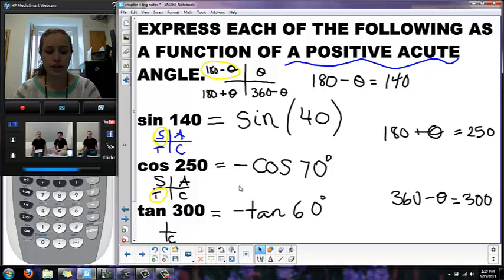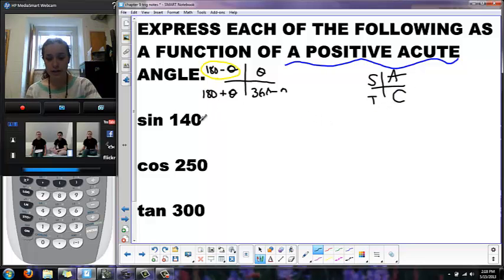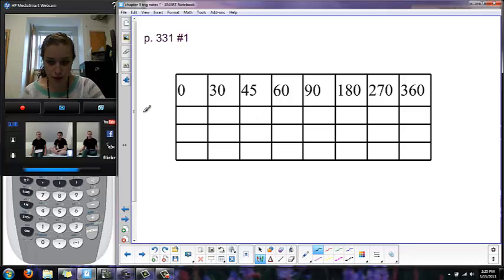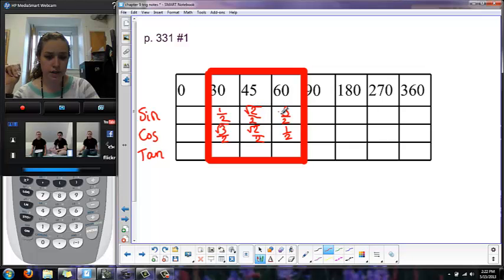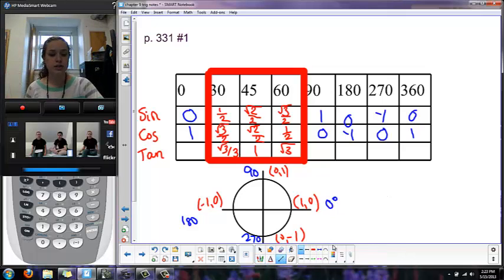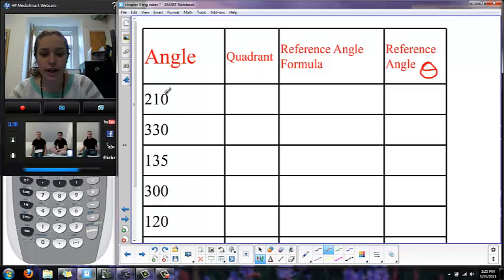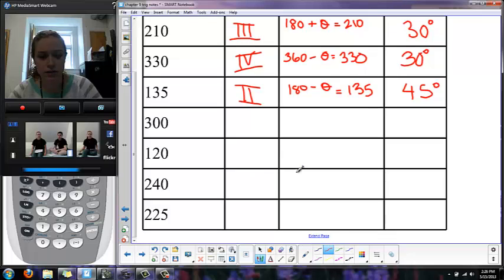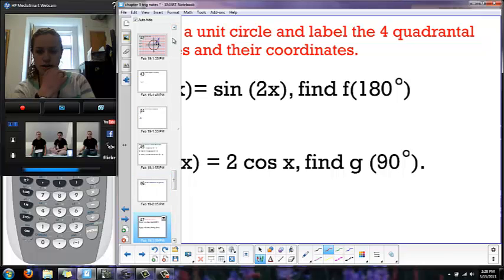Chapter 9 Special Angles and Reference Angles IV